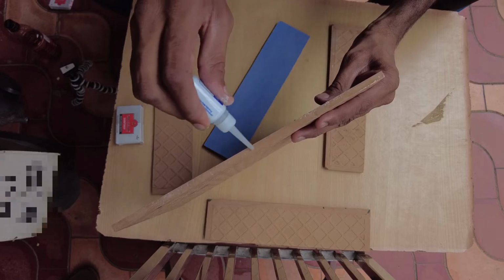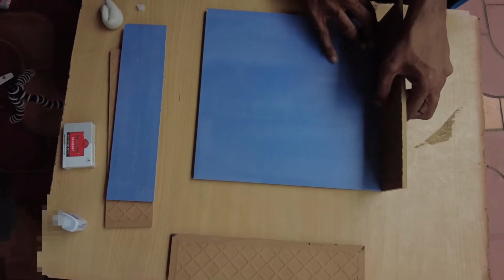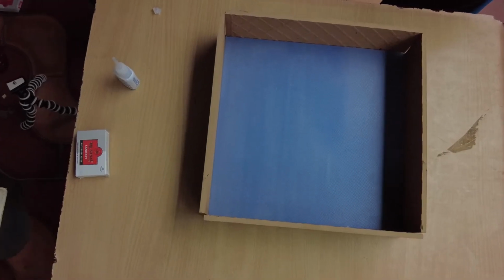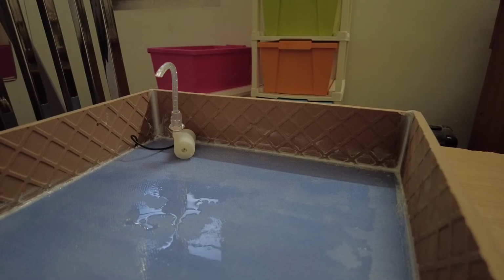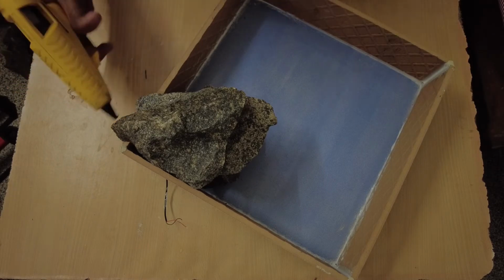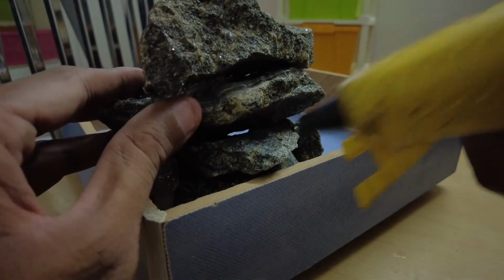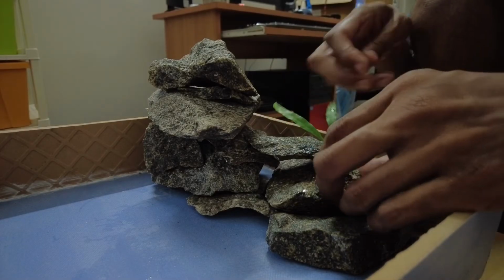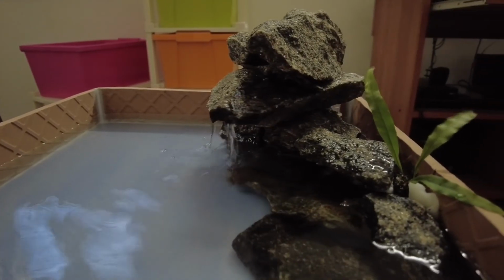How I Built My Desktop Fountain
This is the first of many fountains I'm going to make. Hope I inspire you guys to have a go at it.

Tools
1. Angle grinder
2. Glue Gun

Materials
1. Floor Tiles
2. Super Glue
3. Epoxy Putty (M-SEAL)
4. Submersible Pump (3-6V)
5. 10 CM Clear Hose
6. Rocks

WARNING
WORKING WITH POWER TOOLS COULD BE DANGEROUS. USE THEM WITH CAUTION AND WITH ADULT SUPERVISION.